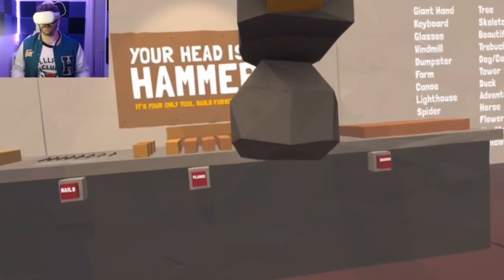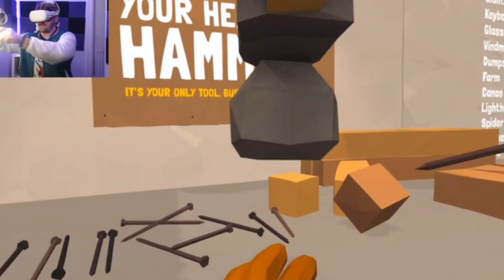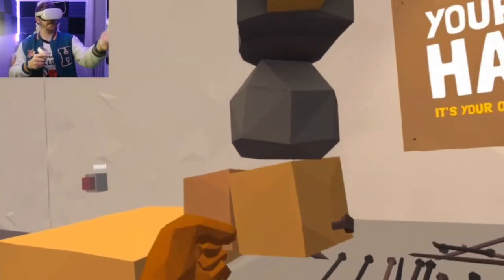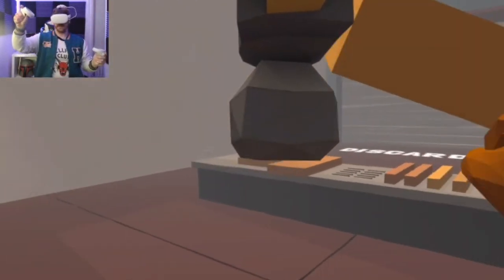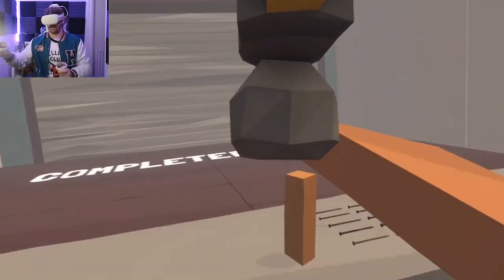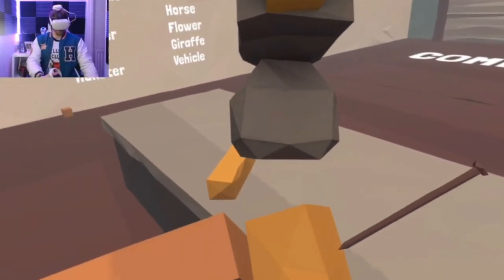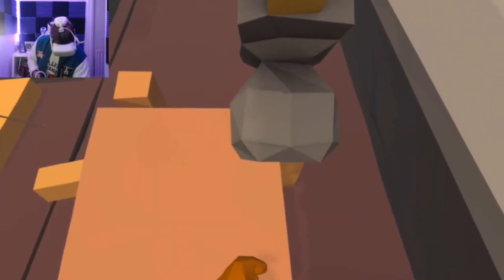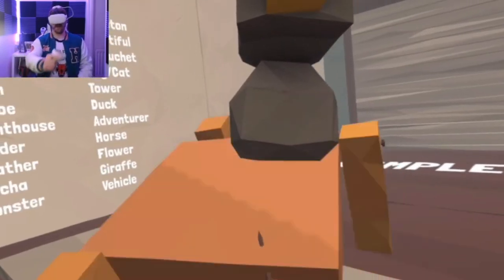Your Head is a hammer FREE VR game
This game is on sidequest and is free to try so check it out. Using unlimited nails and wood build whatever you can imagine using your head in more ways than one.